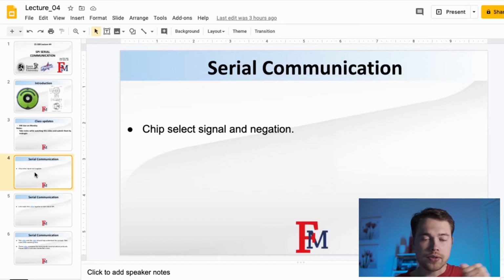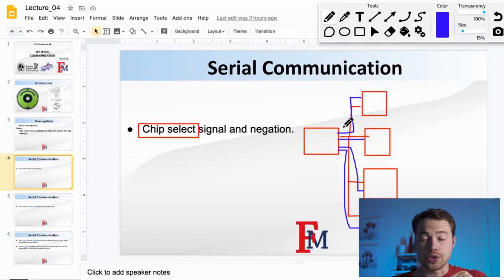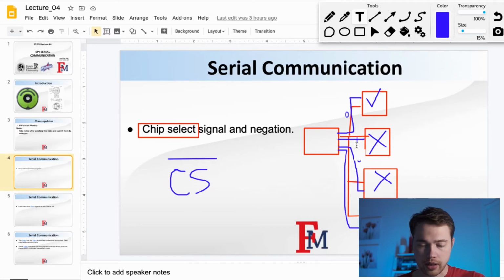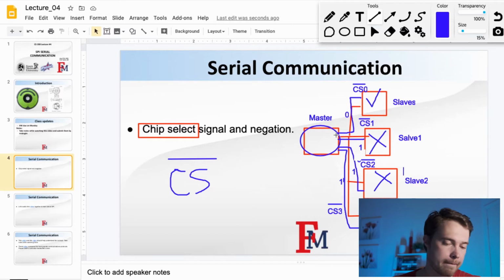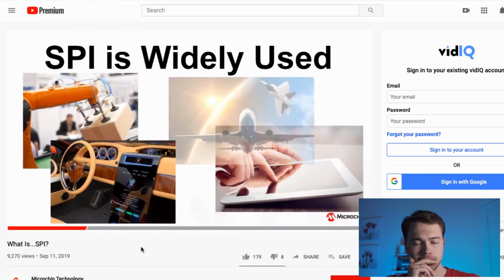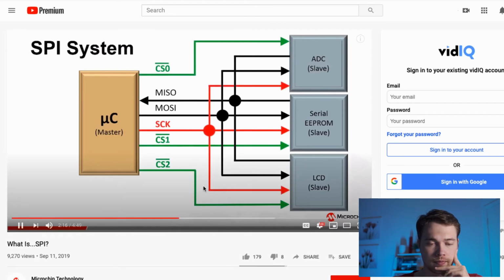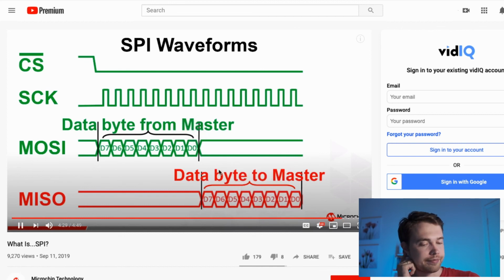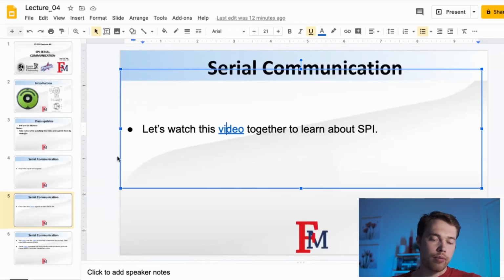CS330 Lecture #4 - SPI